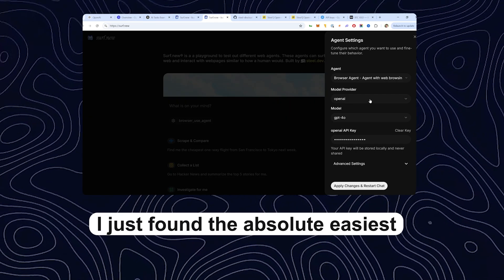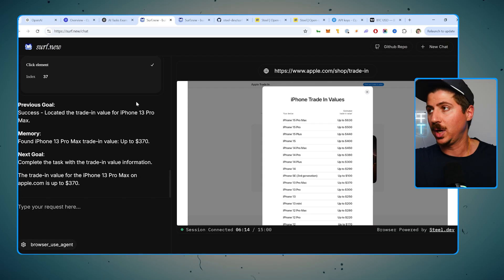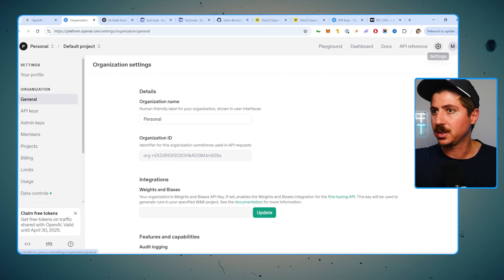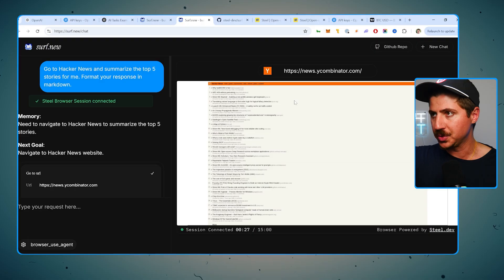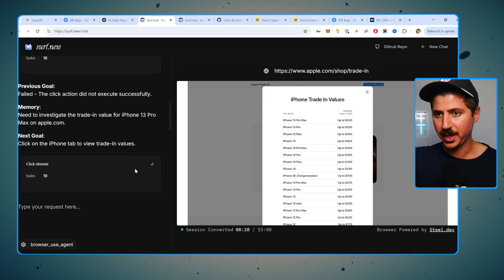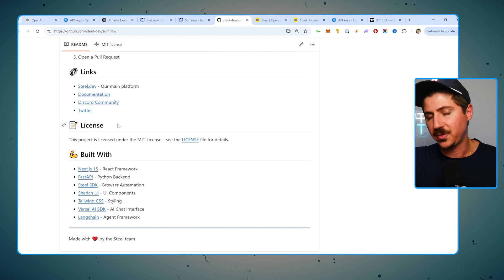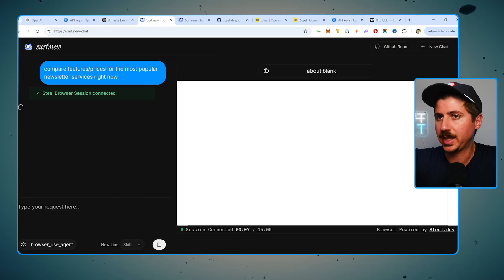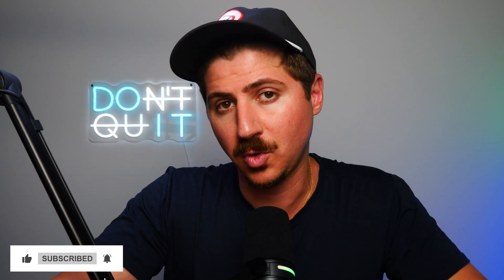How To EASILY Build An AI Agent With ChatGPT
In this video I show you the absolute easiest way to create your own AI agents using ChatGPT.